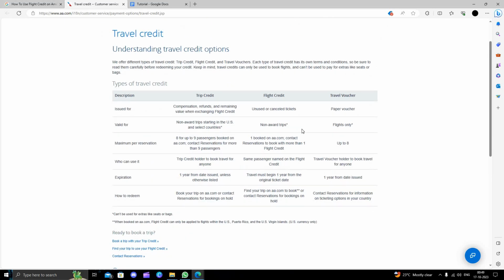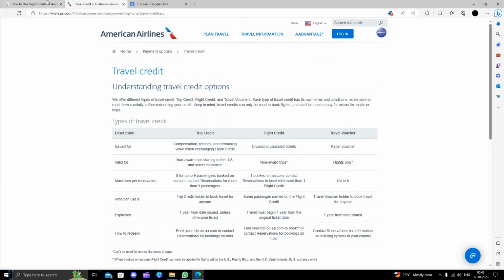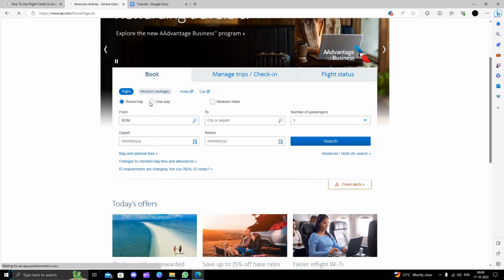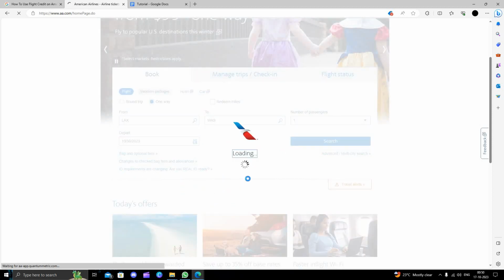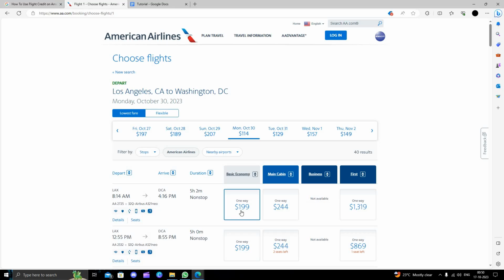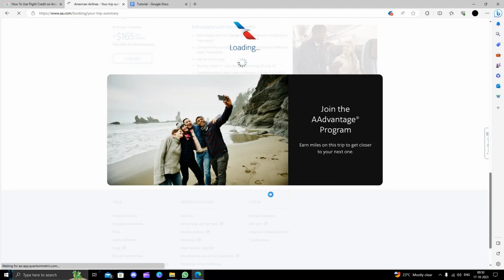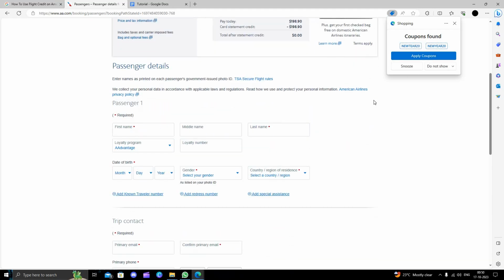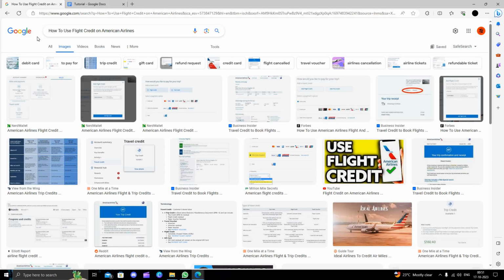✅ How To Use Flight Credit on American Airlines (Full Guide)